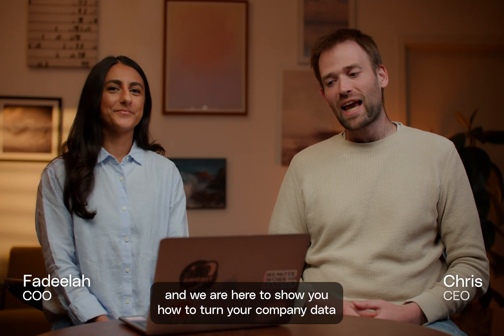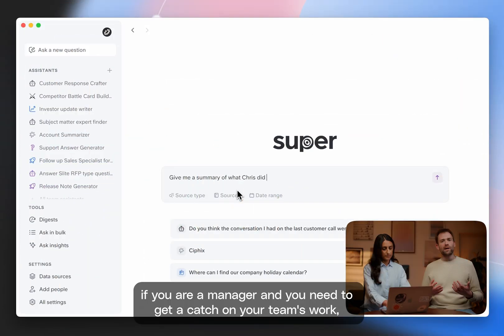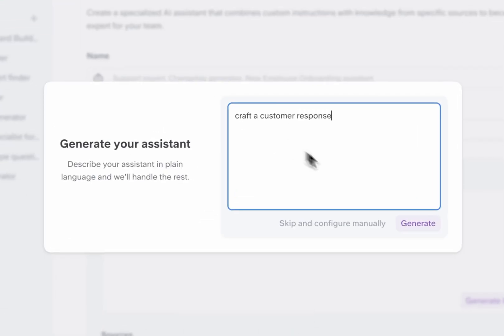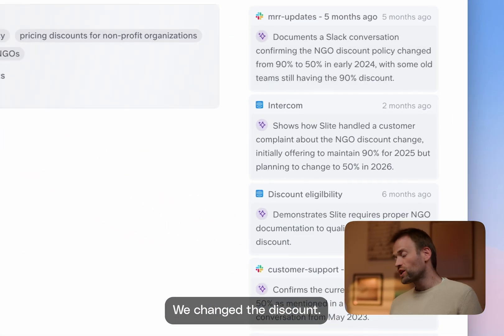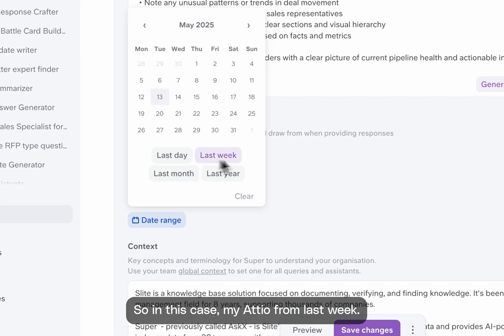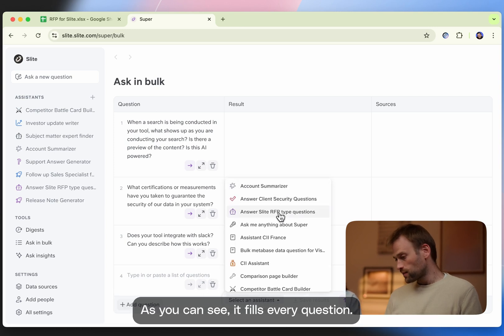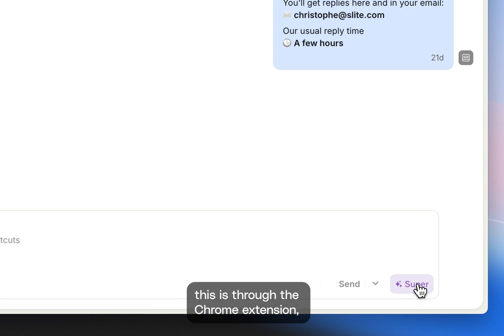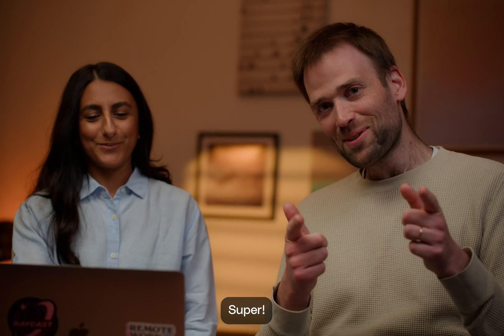Introducing Super: The fastest way to deploy AI across your team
Meet Super: the AI platform that turns your company’s data into answers, assistants, and automations. In this short demo, we show how Super connects all your tools, powers permission-aware enterprise search, and helps teams build custom AI workflows, from answering questions to creating reports and replying to customers.

It’s the fastest way to go from AI-curious to AI-in-action.

00:00 Introduction
00:18 AI search
01:37 Assistants
03:32 Pre-built tools
03:47 Digests
04:55 Bulk mode
06:00 Super Buttons